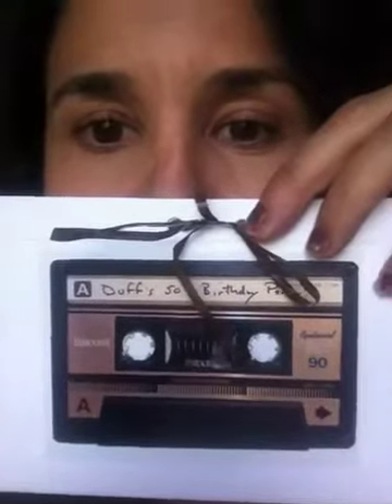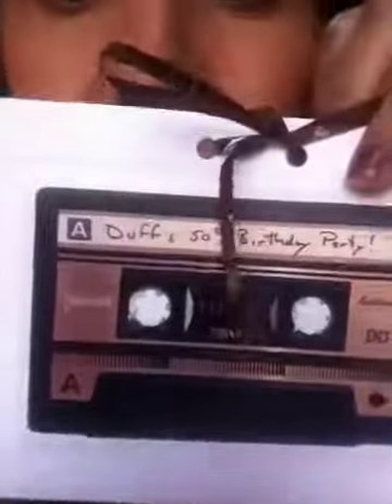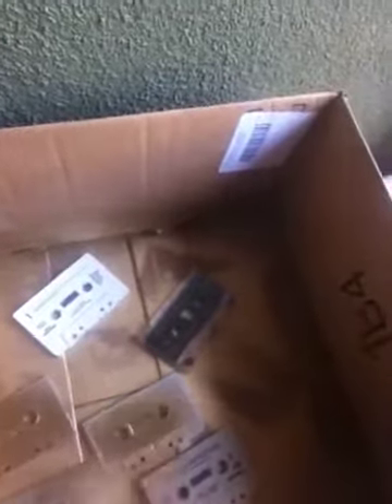DIWO Spraying Cassettes tapes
Decor for a 50 th bday